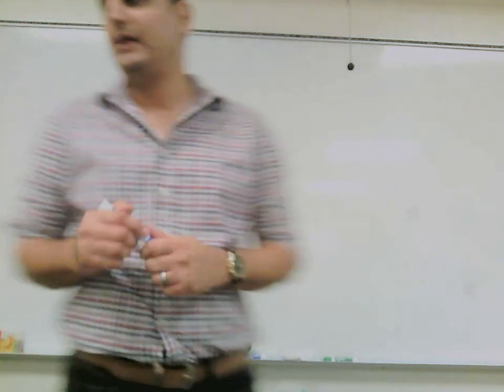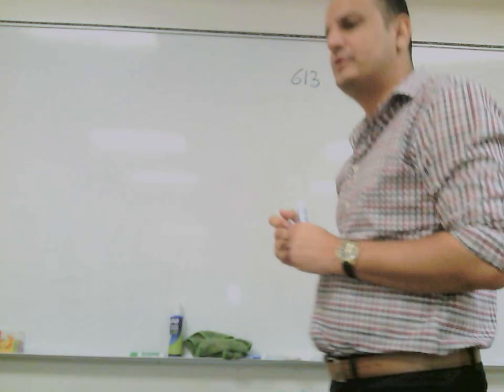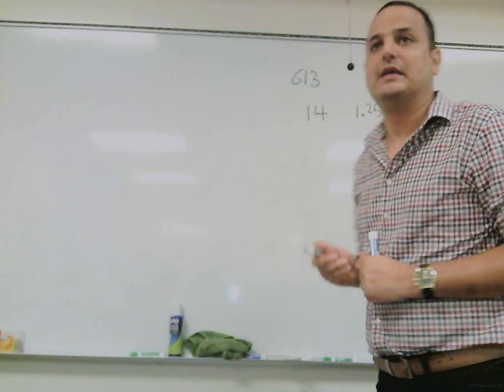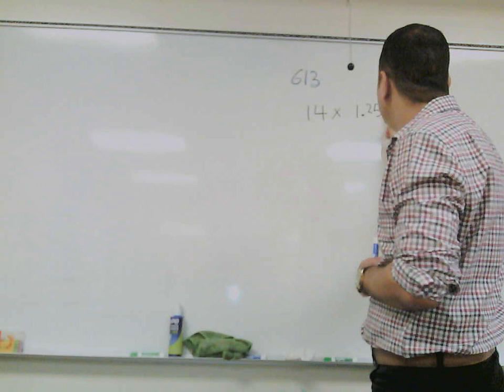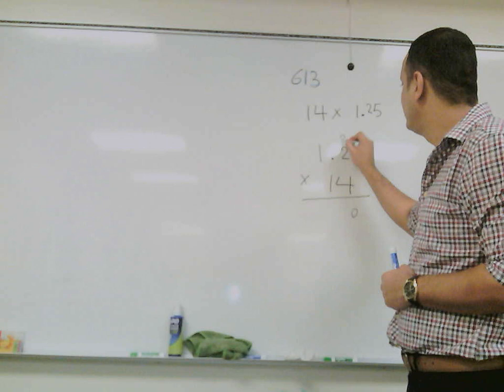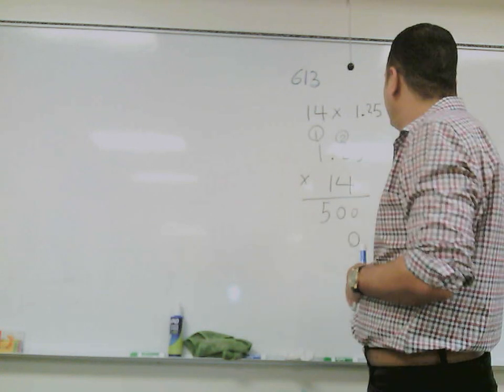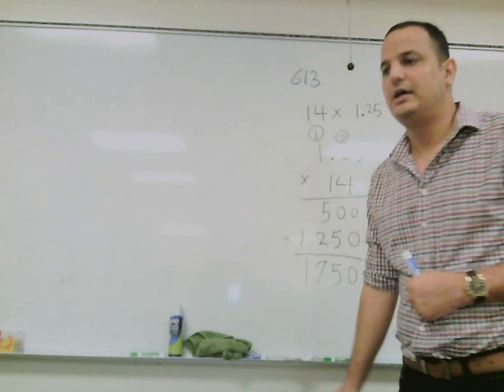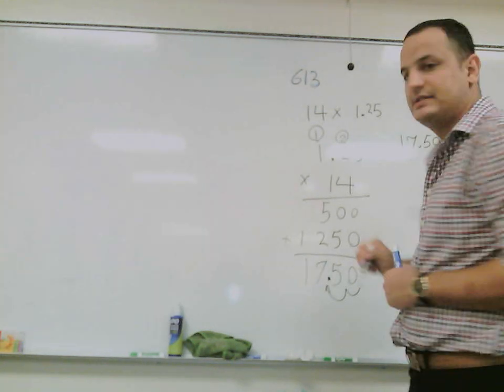"Mastering Decimal Multiplication: How Much Money Will the School Make Selling Pretzels?"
In this YouTube video, we'll explore decimal multiplication using a real-life scenario. We'll be using page 613 of the Carnegie book as our reference and answering the question: "How much money will a school make if it sells 14 pretzels on Monday and each pretzel costs $1.25?"

Decimal multiplication is a fundamental math concept that is used in everyday life, and understanding it is essential for success in mathematics. We'll start by breaking down the problem into simple steps, so even if you're new to decimal multiplication, you'll be able to follow along.

We'll begin by looking at the given information and identifying the values we need to multiply. We'll then use the traditional multiplication method to calculate the total amount of money the school will make by selling 14 pretzels at $1.25 each. We'll also discuss the importance of keeping track of decimal points and how to avoid making common mistakes.

By the end of this video, you'll have a clear understanding of decimal multiplication and how to apply it to real-world scenarios. So, whether you're a student looking to improve your math skills or an adult who wants to brush up on their knowledge, this video is for you.